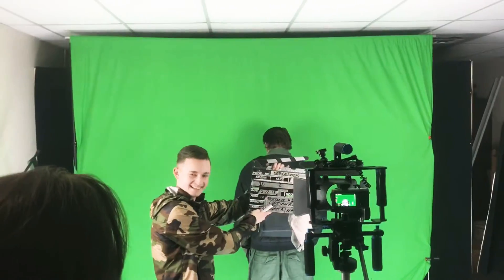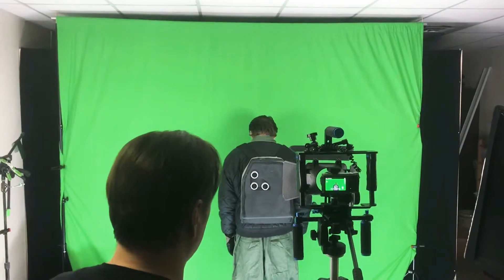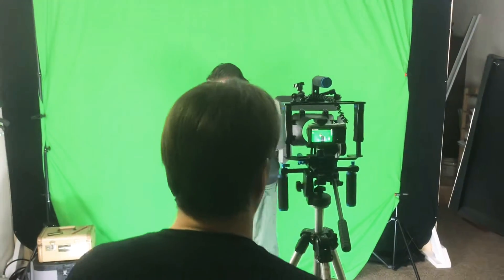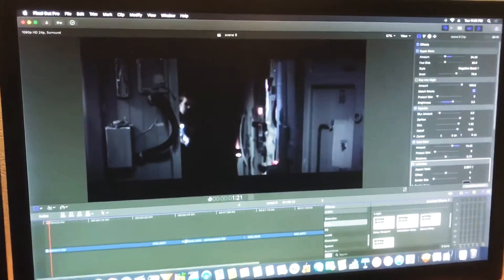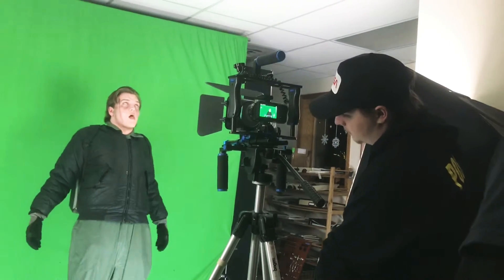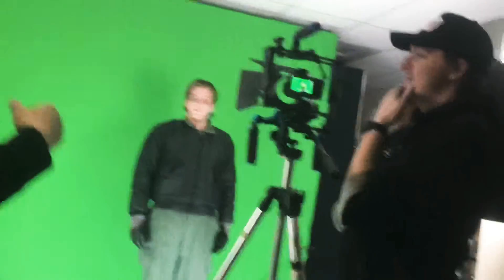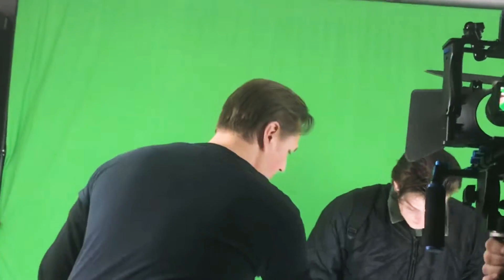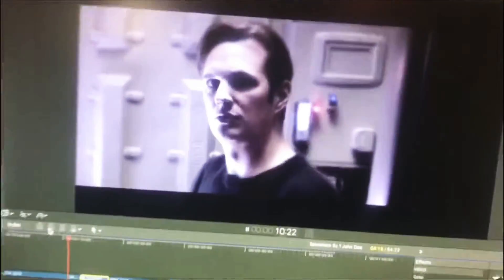SPACELOCK on set movie special effects with Final Cut Pro X Hidden Features